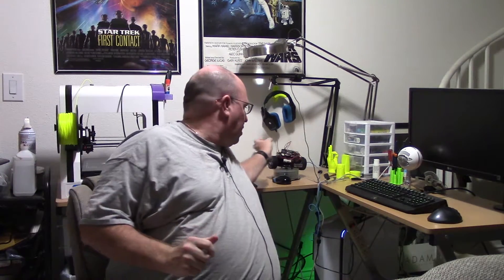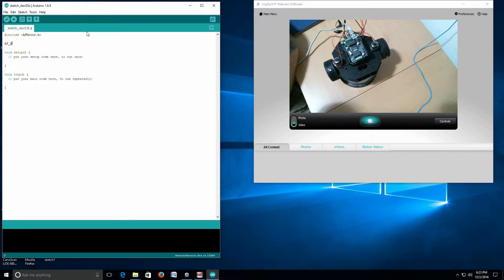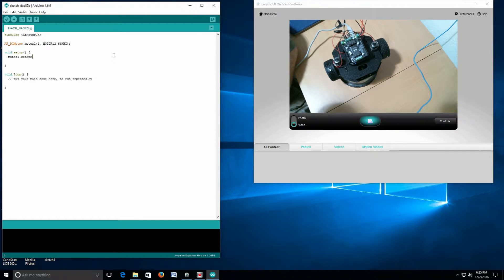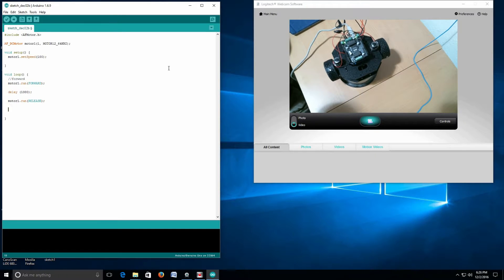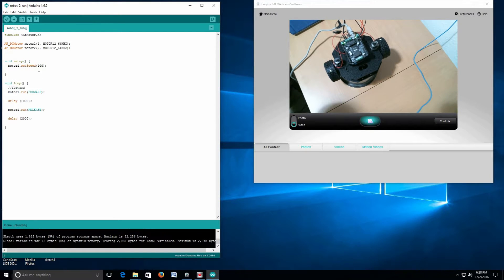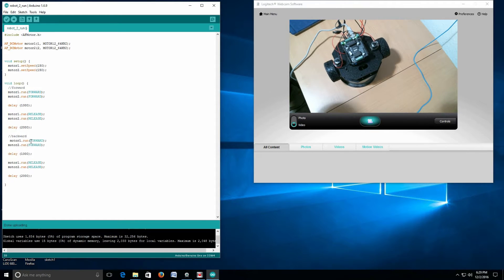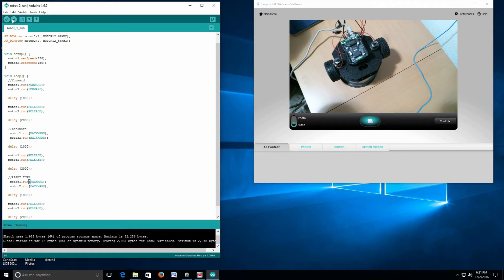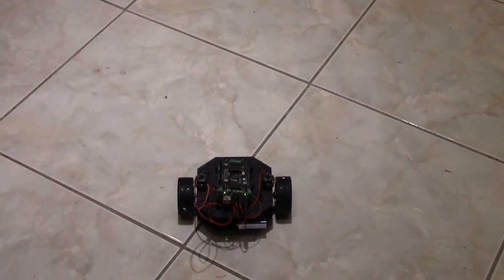Actoboics Runt Rover Part 2 of ? its alive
With the temporary death of the 4 wheel drive bot, we begin the programming with the two wheel model.

We start by keeping it simple we will change modify and add code, to improve its performance, but this is the first sketch or program so we kept simple. The link to the code is below just copy and paste.